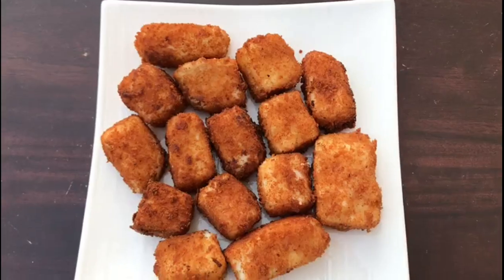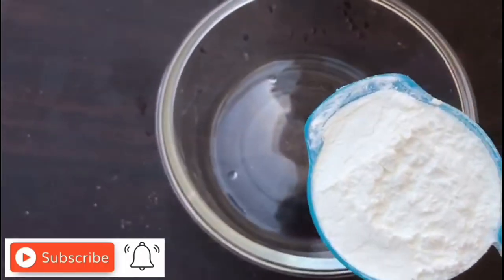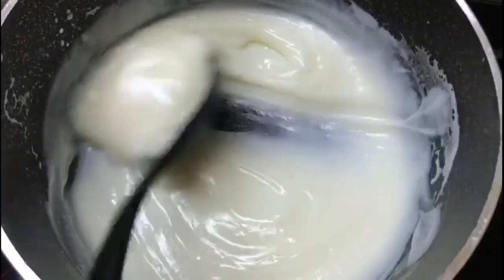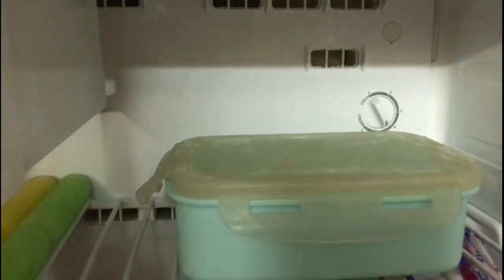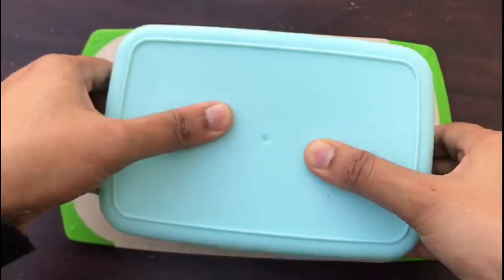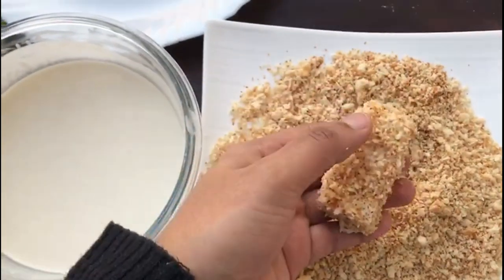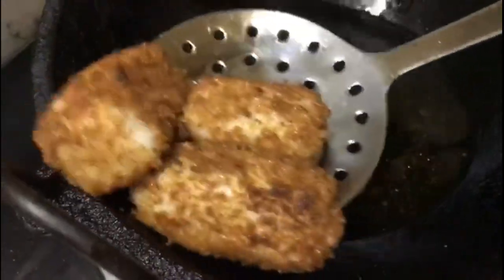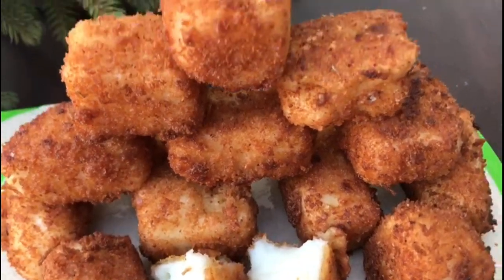Milk fry / പാൽ പൊരിച്ചത് കഴിച്ചിട്ടുണ്ടോ /ഒരു അടാറ് പലഹാരം /Malayali recipe/Achoos Time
Cinnamon stick - 1 medium size
Corn flour - 1/3 cup(milk 3 tbsp )

For batter
Bread crumbs
Oil for frying